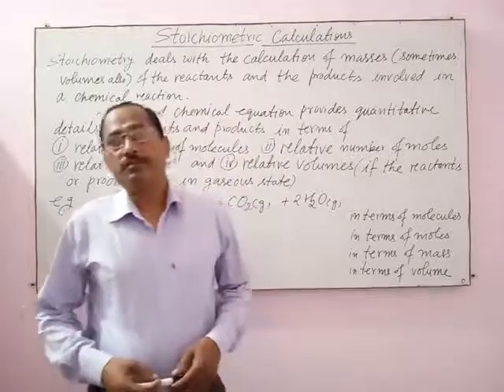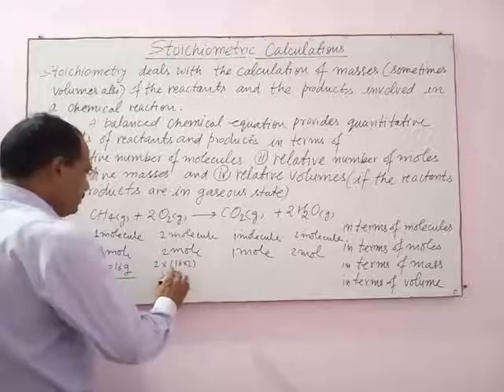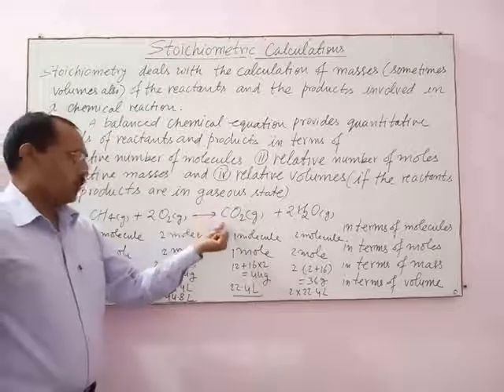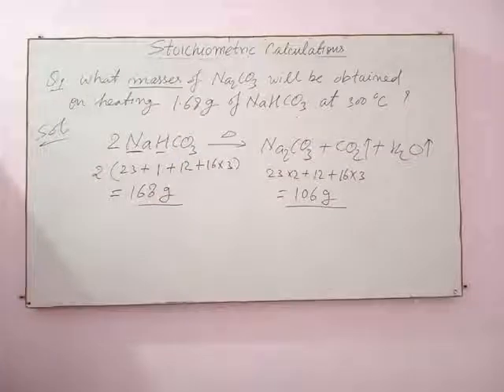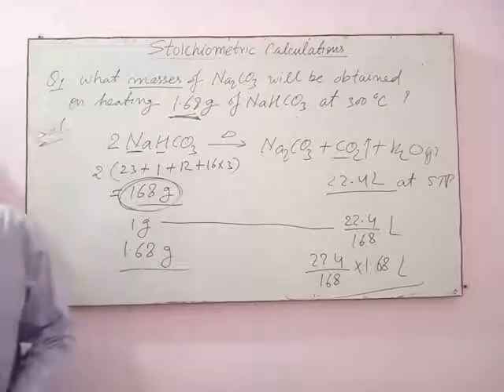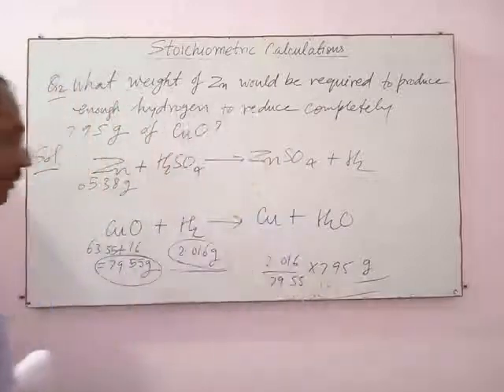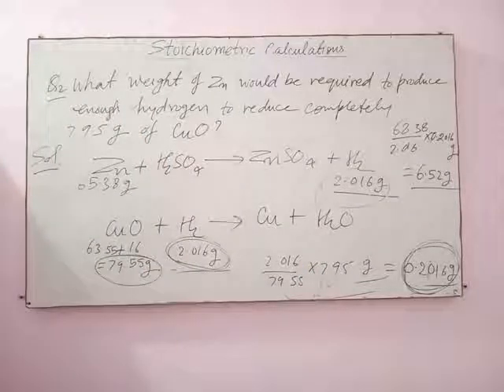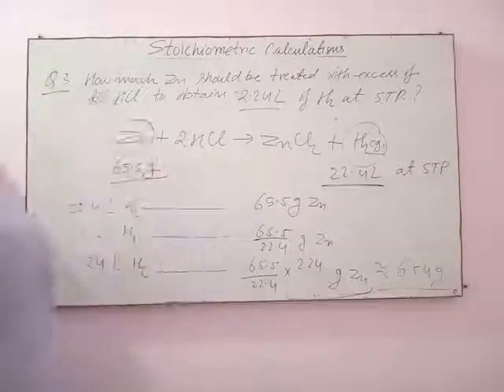X Chem Part 35